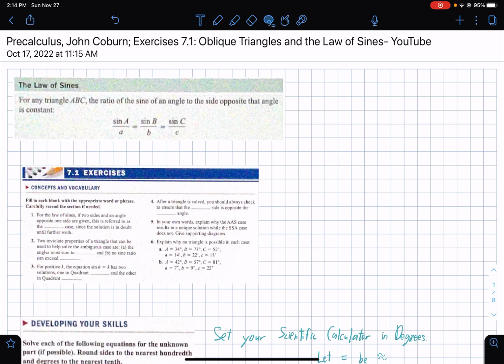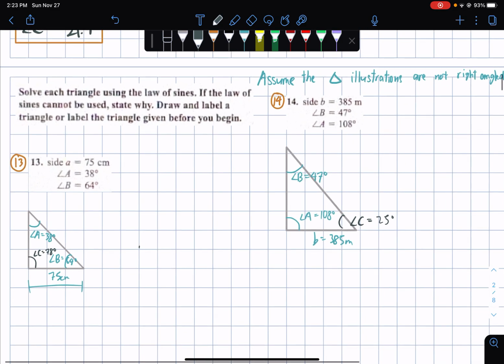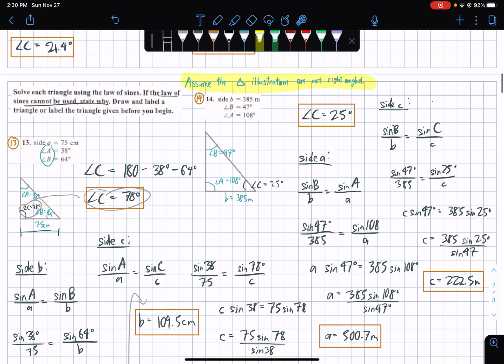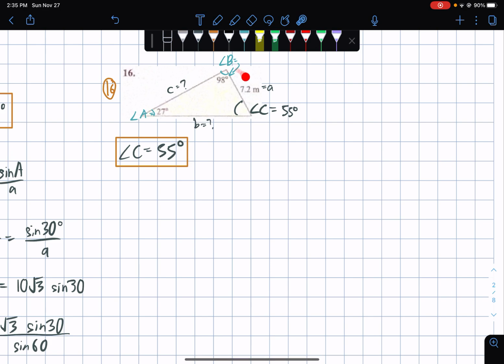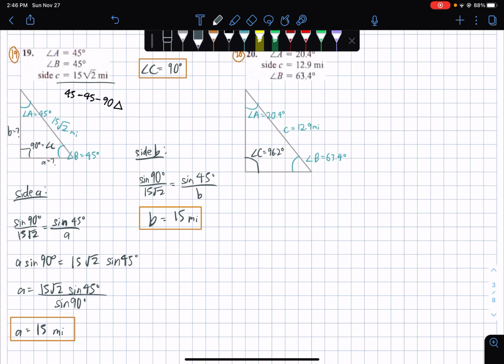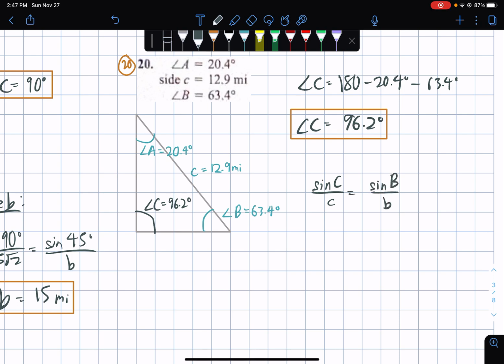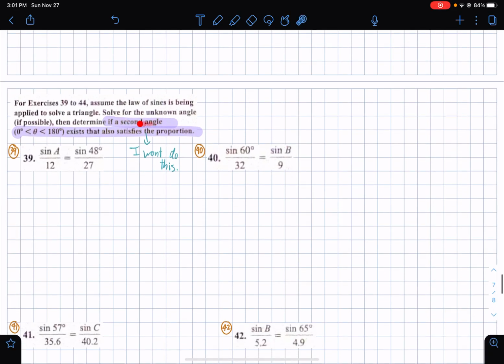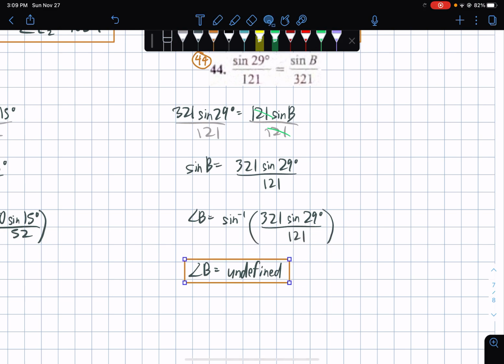Precalculus, John Coburn; Exercises 7.1/3.1- Oblique Triangles and the Law of Sines [walkthrough]